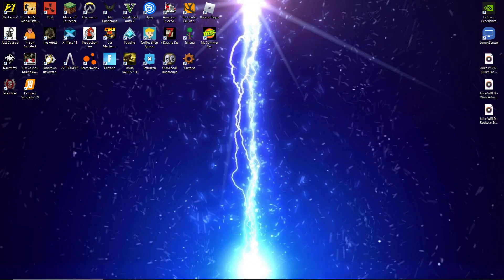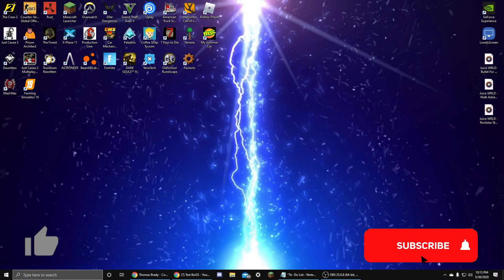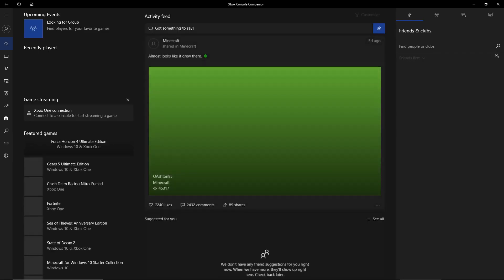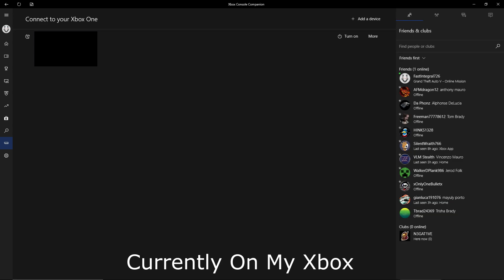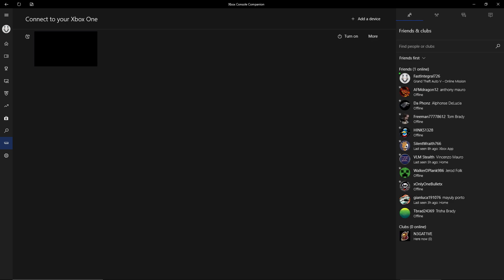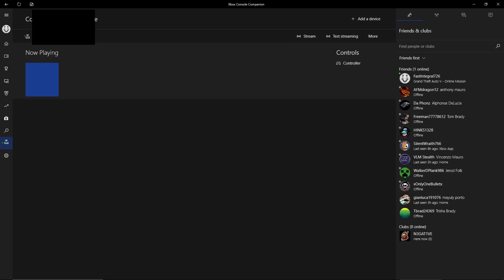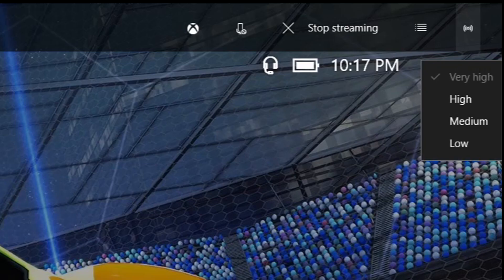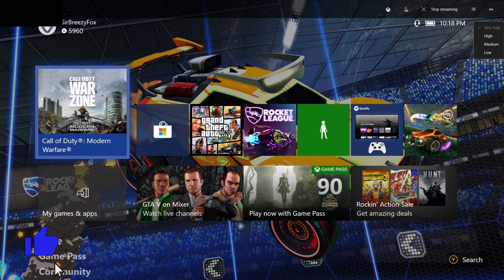How To Record Your Xbox Screen On Your PC - (EASY)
▶⬇Click Here For More Information About My YT Channel!⬇◀
     (I Do Gaming Videos and Tutorials, I also make music)

Title: How To Record Your Xbox Screen On Your PC - (EASY)